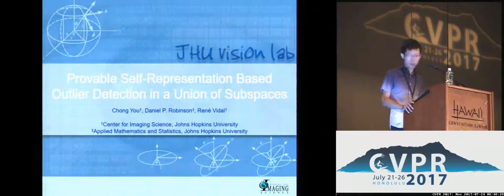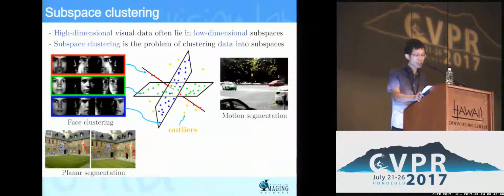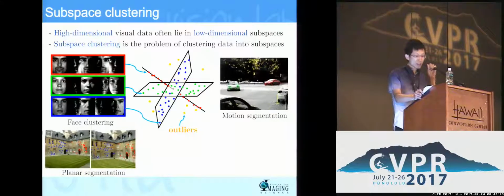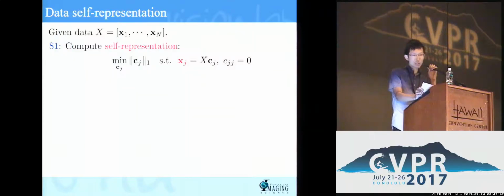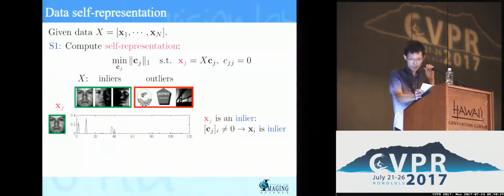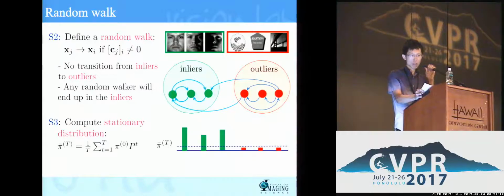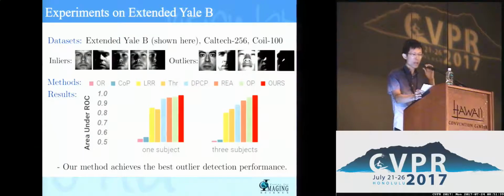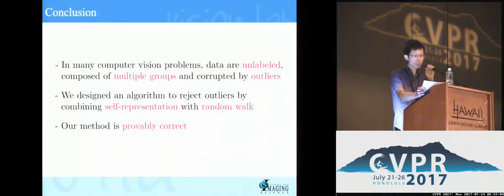Provable Self-Representation Based Outlier Detection in a Union of Subspaces | Spotlight 3-1A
Chong You; Daniel P. Robinson; René Vidal
Many computer vision tasks involve processing large amounts of data contaminated by outliers, which need to be detected and rejected. While outlier detection methods based on robust statistics have existed for decades, only recently have methods based on sparse and low-rank representation been developed along with guarantees of correct outlier detection when the inliers lie in one or more low-dimensional subspaces. This paper proposes a new outlier detection method that combines tools from sparse representation with random walks on a graph. By exploiting the property that data points can be expressed as sparse linear combinations of each other, we obtain an asymmetric affinity matrix among data points, which we use to construct a weighted directed graph. By defining a suitable Markov Chain from this graph, we establish a connection between inliers/outliers and essential/inessential states of the Markov chain, which allows us to detect outliers by using random walks. We provide a theoretical analysis that justifies the correctness of our method under geometric and connectivity assumptions. Experimental results on image databases demonstrate its superiority with respect to state-of-the-art sparse and low-rank outlier detection methods.